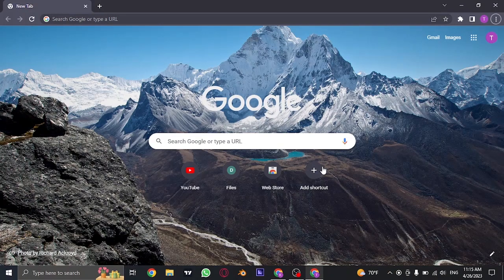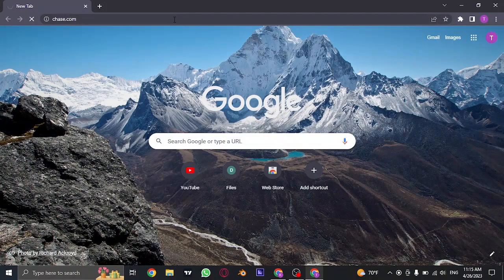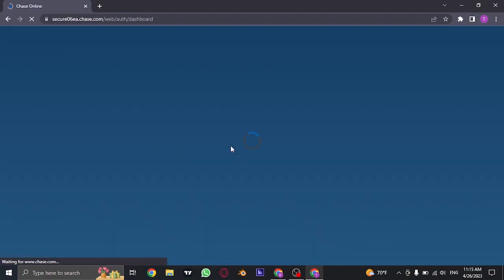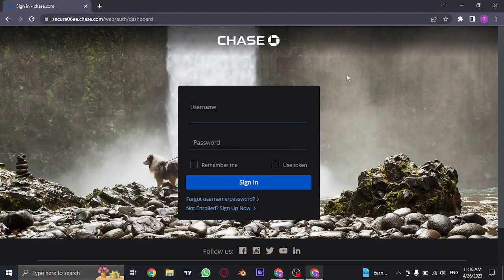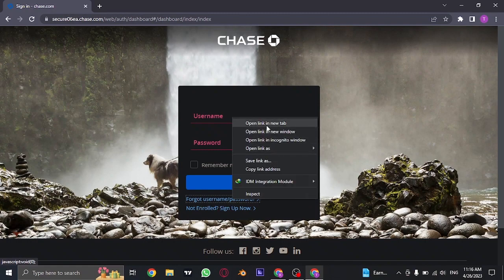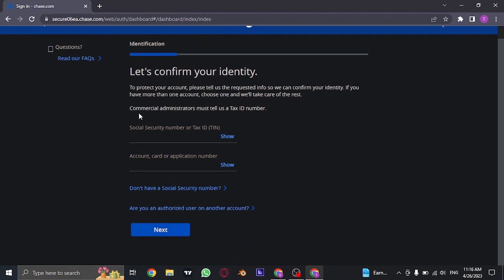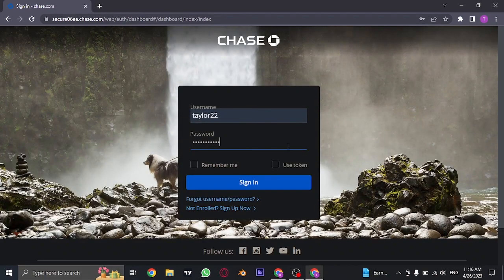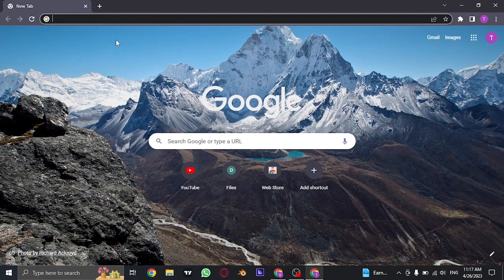How To Login Chase Bank Online Banking (2023) | Chase Bank Account Sign In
This video walks you through the step by step process of how to sign in to chase bank online banking account. Watch the video till the end and learn the steps in detail on chase bank online banking login 2023.